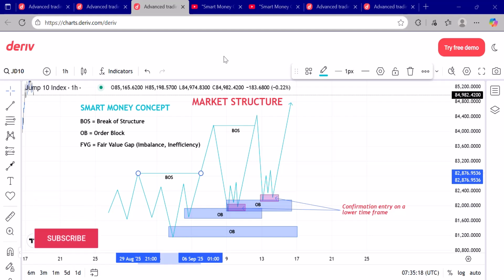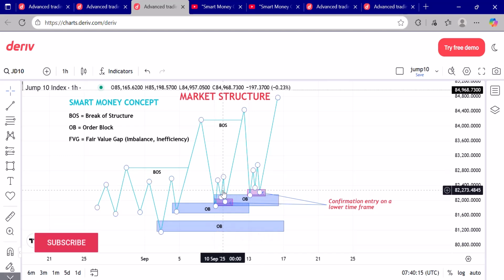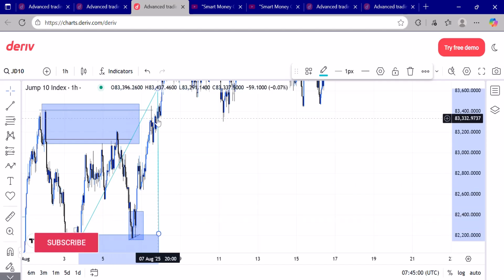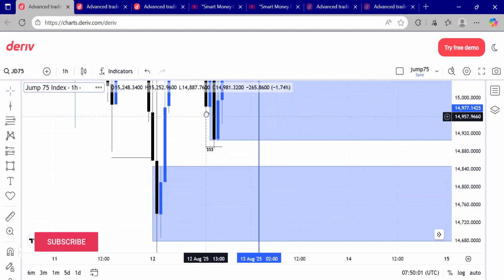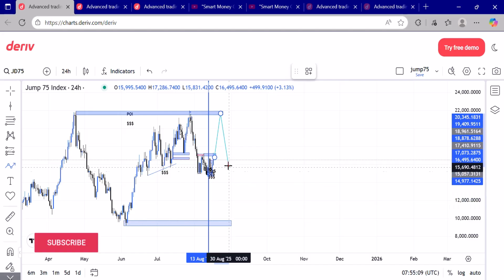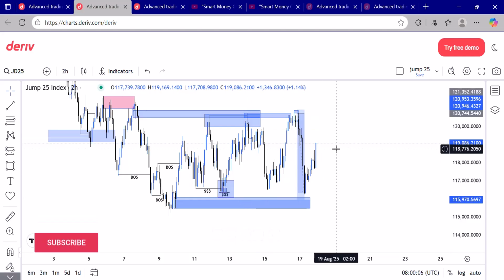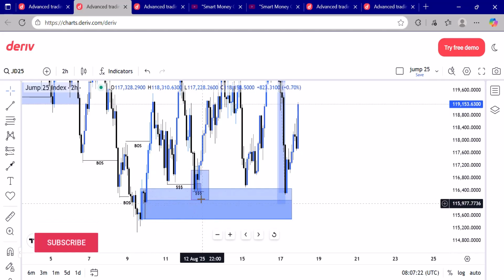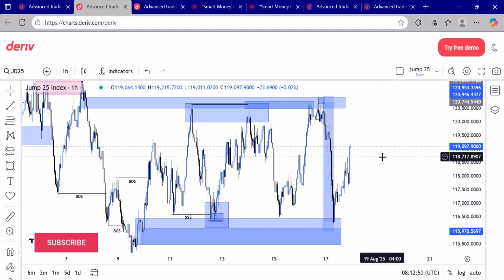Market Structure | SMC | Recap and Updates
In this video, I share a recap and updates on how to properly understand and apply Market Structure using the Smart Money Concept (SMC).

You’ll learn how to:
✅ Identify valid Break of Structure (BOS)
✅ Spot high-probability Order Blocks (OB)
✅ Understand the role of Equal Highs (EH) & Liquidity
✅ Avoid common mistakes retail traders make
✅ Use confirmation entries on lower timeframes for precision

Whether you’re a beginner or already familiar with Smart Money Concepts, this recap will sharpen your trading edge and help you see the market the way institutions do.

💡 Stay consistent, trade smart, and keep updating your knowledge — that’s how you grow as a trader.